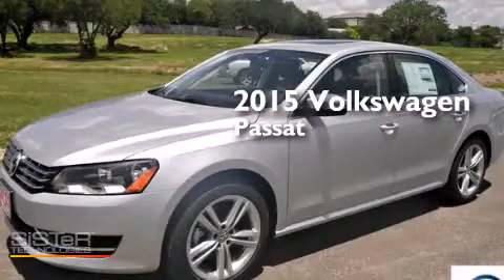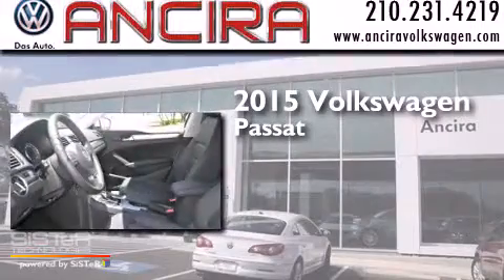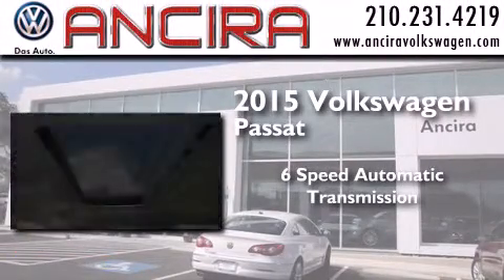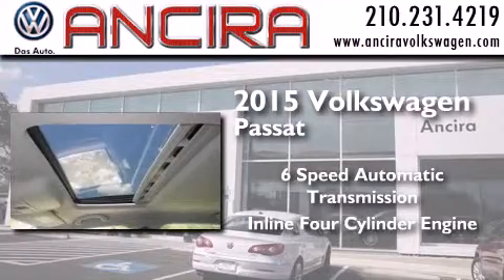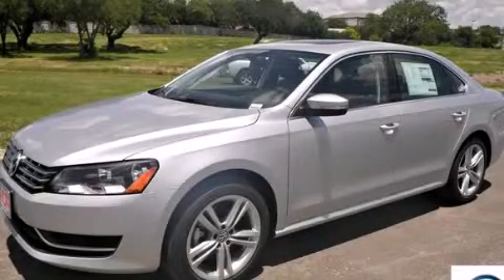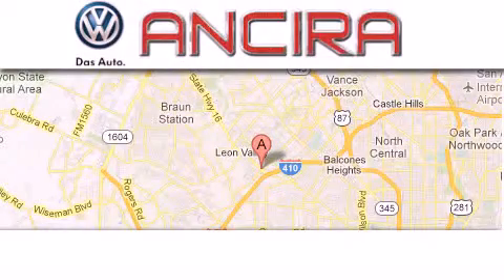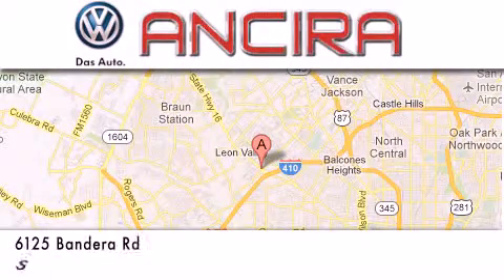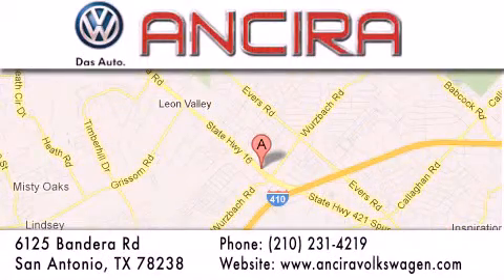New 2015 Volkswagen Passat San Antonio Alamo Heights Boern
New 2015 Volkswagen Passat San Antonio, TX for sale. Year : 2015 Make : Volkswagen Model : Passat Engine : 2.0L 4 cyls Diesel Trans . : Automatic 6-Speed Exterior : Reflex Silver Metallic Interior : Titan Black w/V-Tex Leatherette Seating Surfaces Stock : V087122 Ancira Volkswagen 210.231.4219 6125 Bandera Road San Antonio , TX 78238